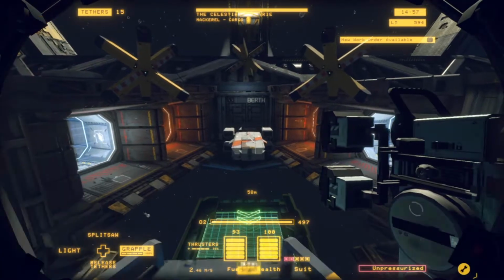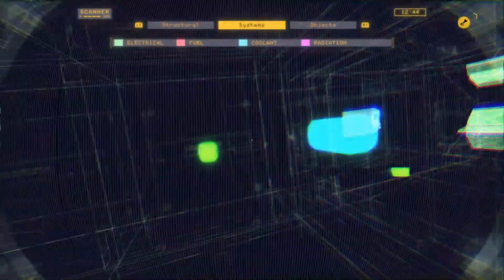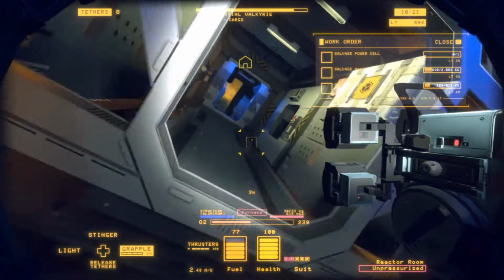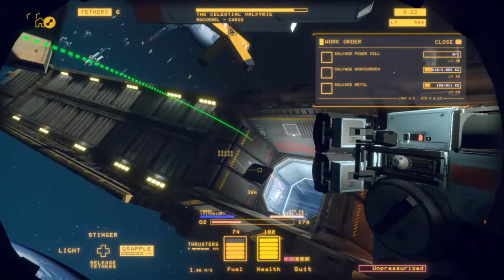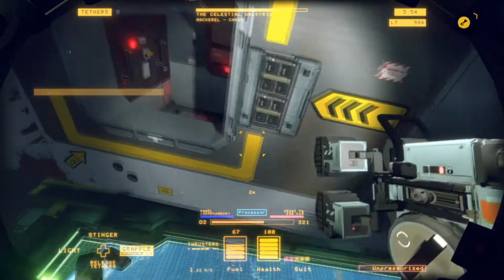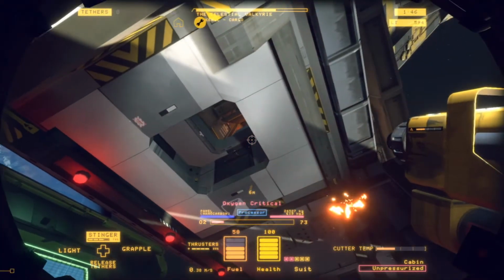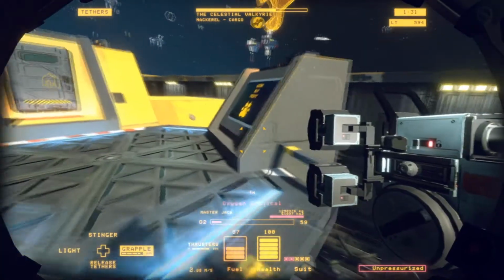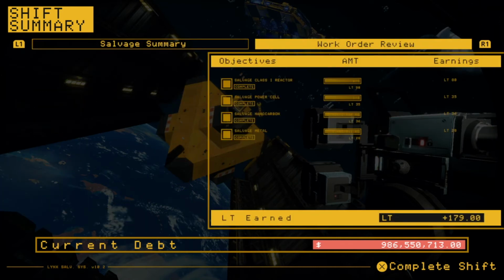Welcome To Salvage Saturday!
1 Ship. 1 Shift.

Welcome to Salvage Saturday, a new weekly video series from Out of Lives!

Join Adam each Saturday as he tries to salvage as much valuable material as possible from a ship each week. Hardspace: Shipbreaker from Blackbird Interactive (& Published by Focus Home Interactive) is currently in Early Access on Steam so if you enjoy the video you can check out the game there.

For some written thoughts on the game, you can find them